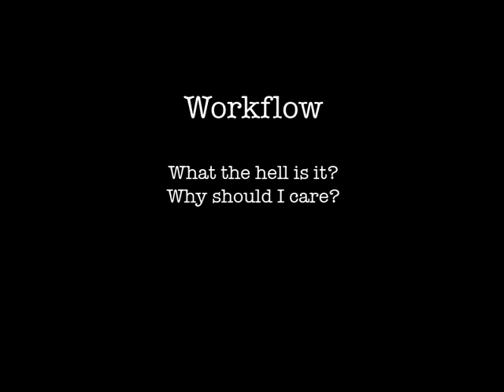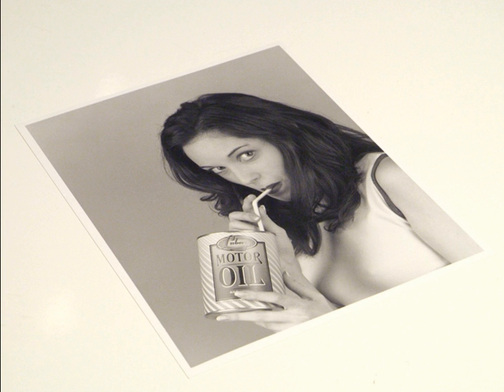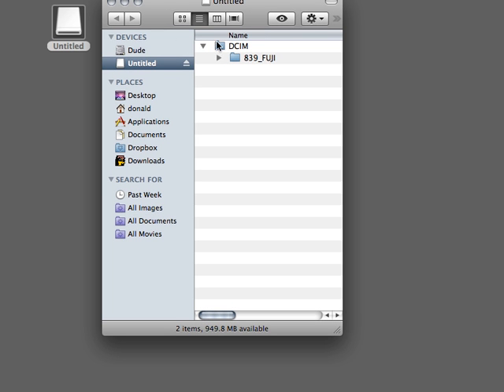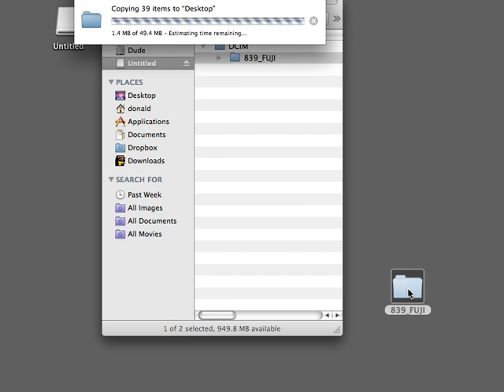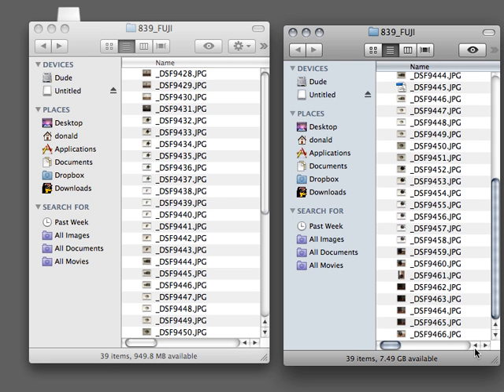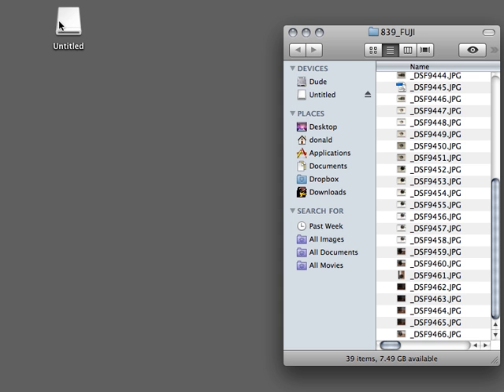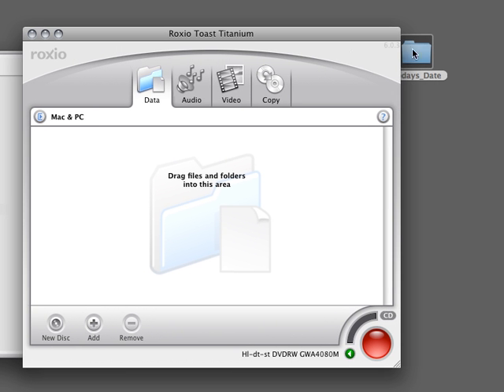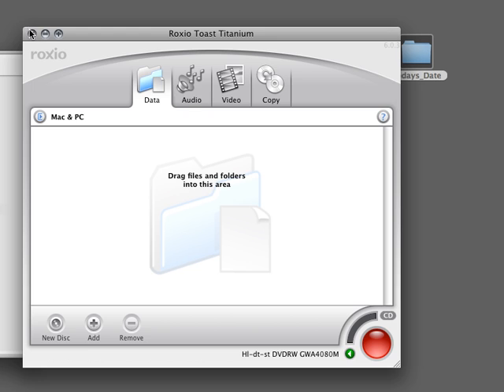Workflow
Making a safe Workflow for your digital photography.